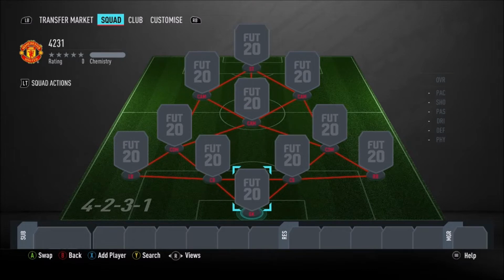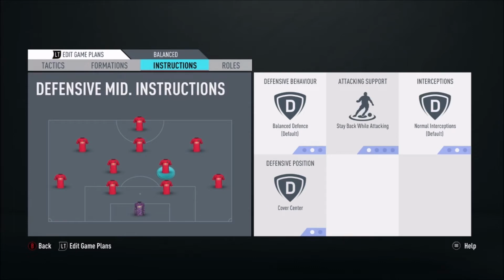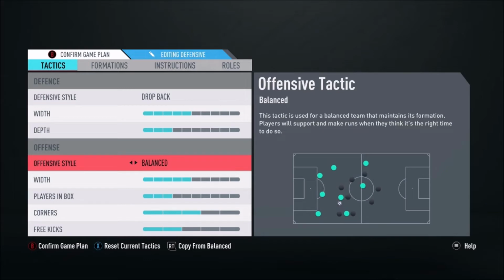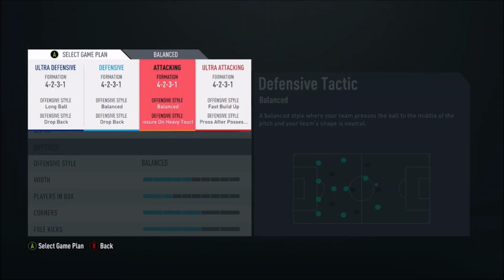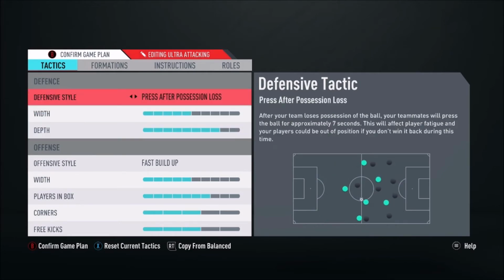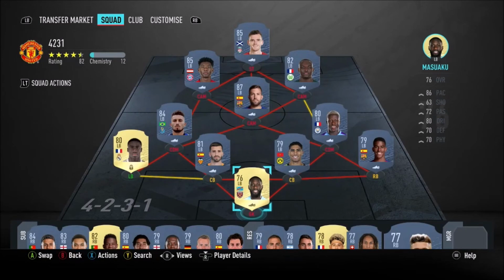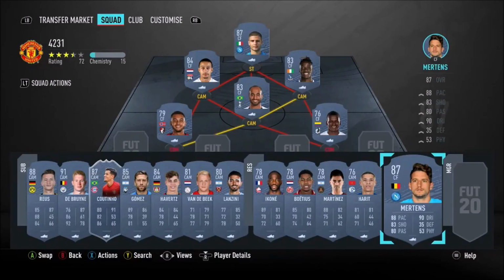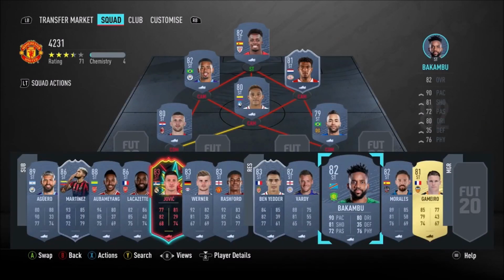FIFA 20 4-2-3-1 FORMATION BREAKDOWN + SUPER EFFECTIVE CUSTOM TACTICS!!!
Fifa 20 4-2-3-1 formation breakdown. Any formations you'd like me to review and do a video on, drop below in the comments.